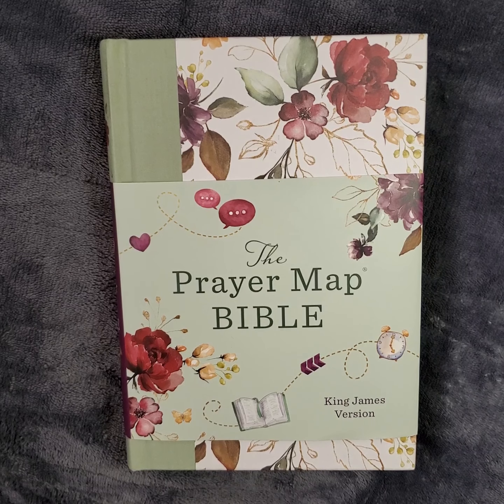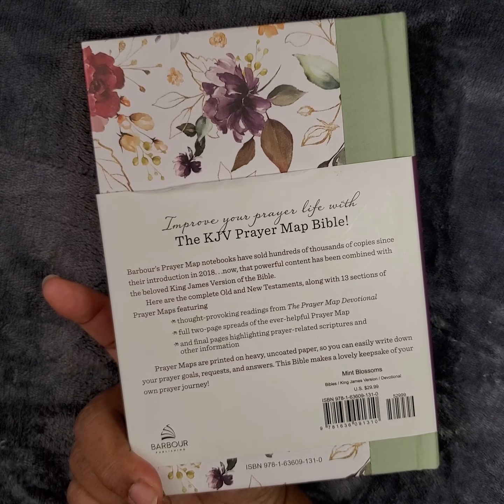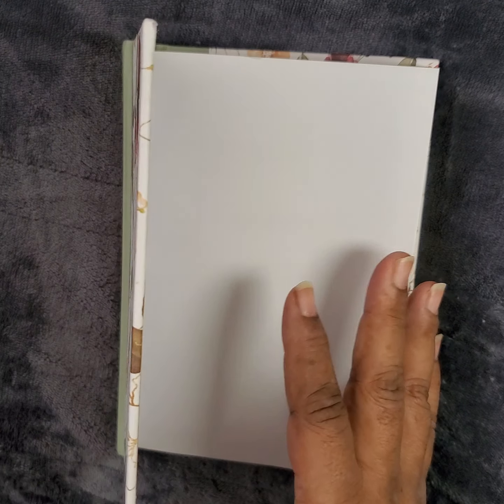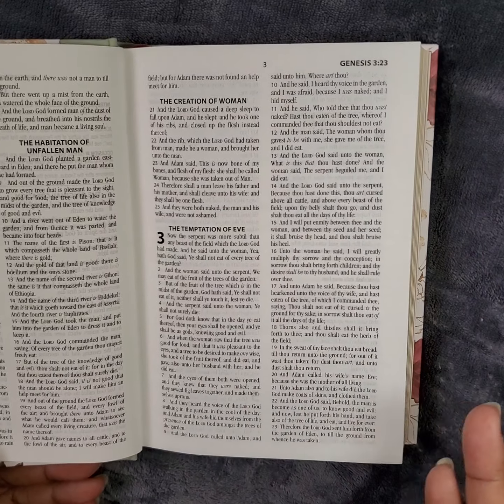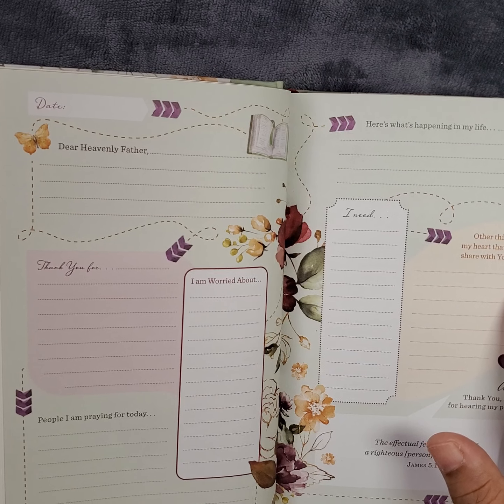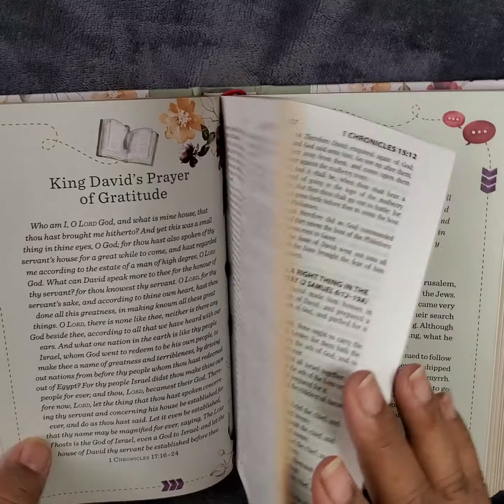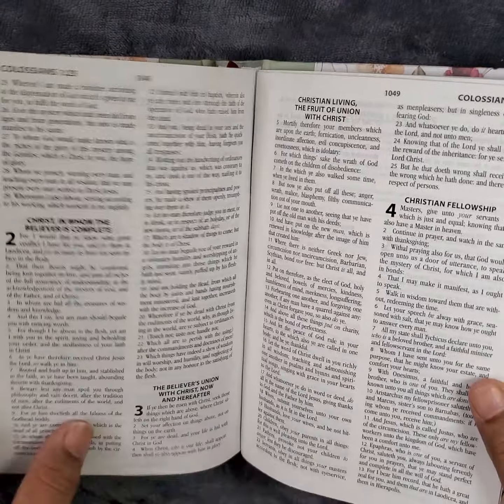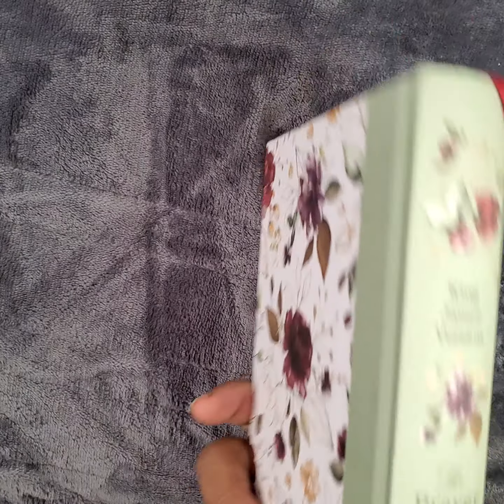Prayer Map Bible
review of the prayer map bible ..